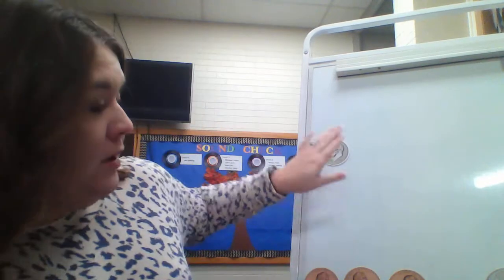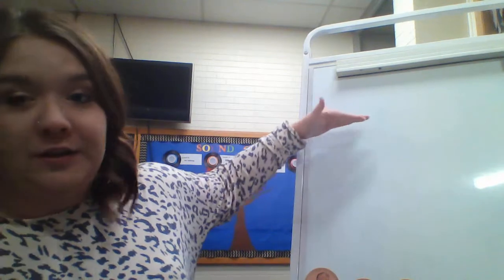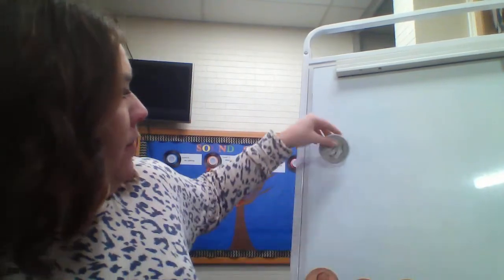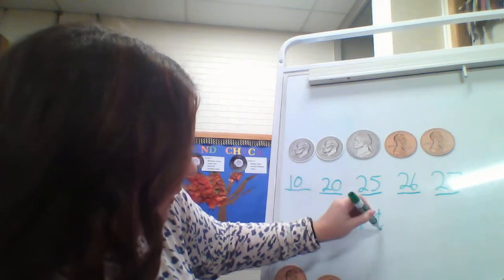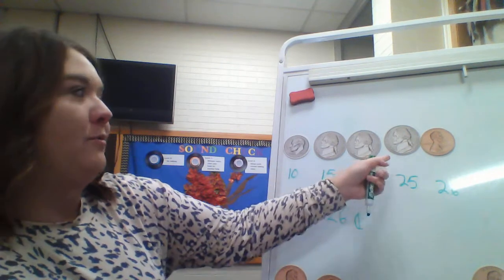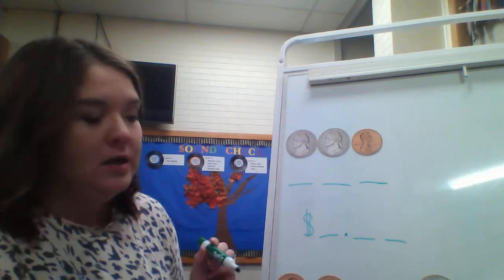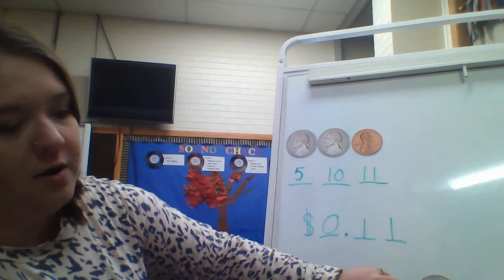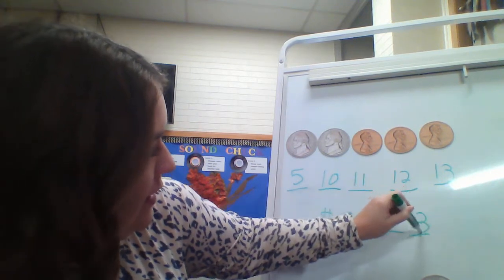U2L12 Counting Cents pg 127